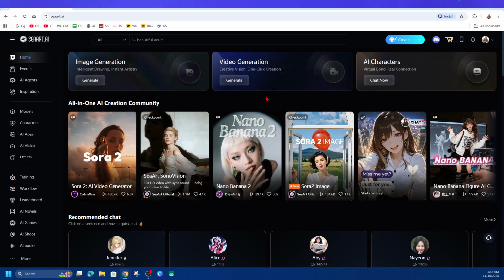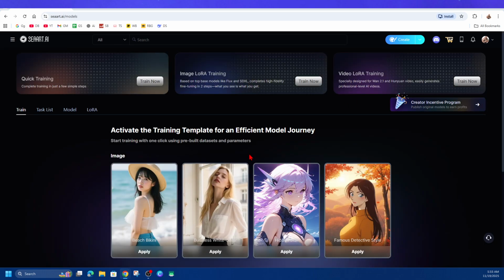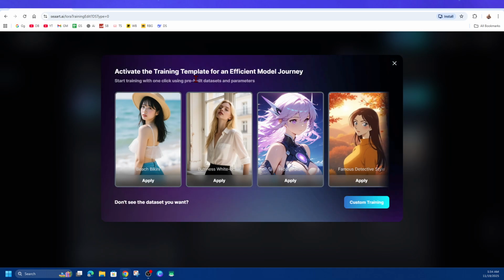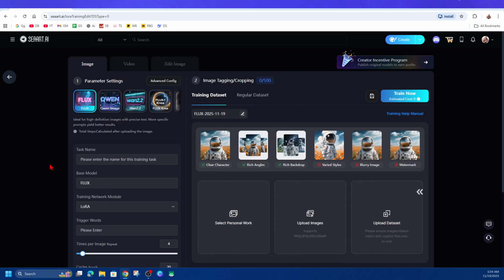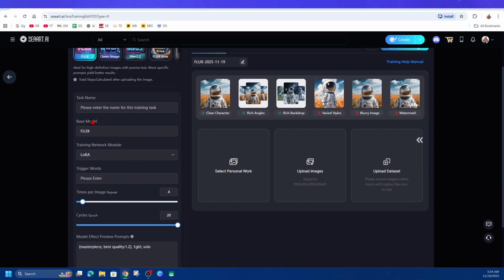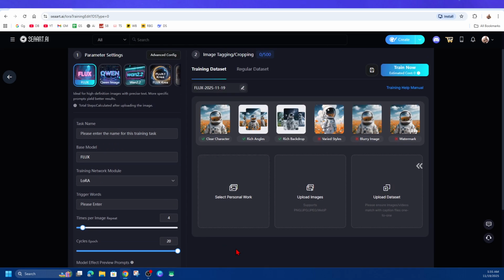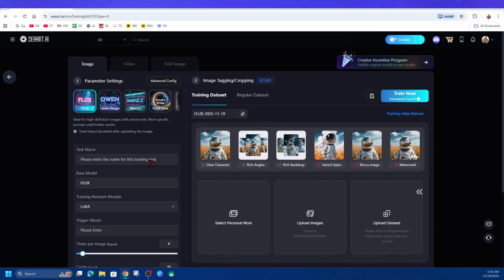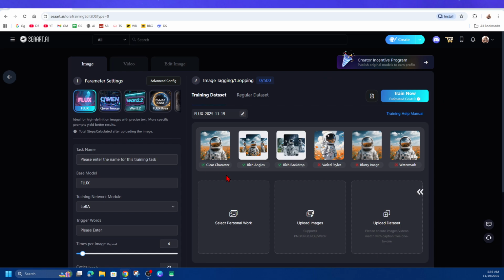How To Create LoRA In SeaArt AI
Learn how to create a LoRA in SeaArt AI with this quick and easy tutorial. We’ll guide you through uploading your images, adjusting training settings, and generating your own AI LoRA model. Follow along to create a custom LoRA in SeaArt AI in just a few minutes.